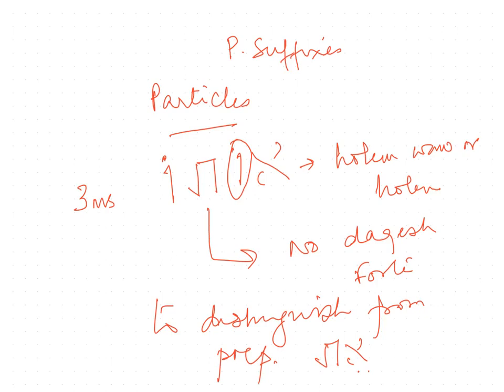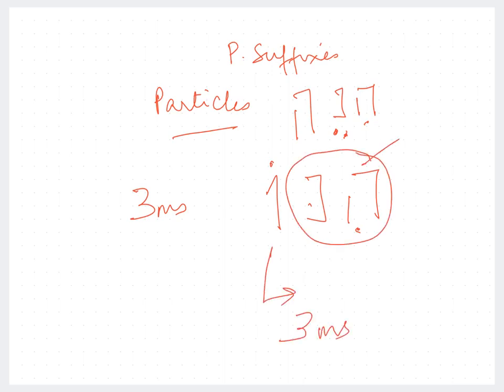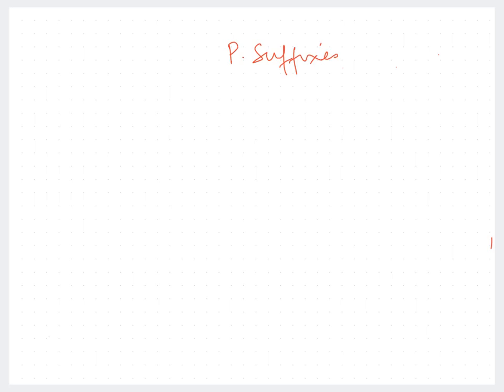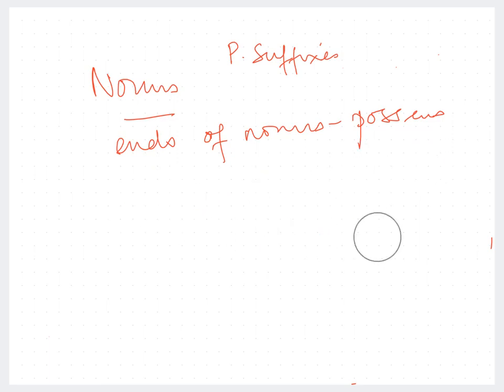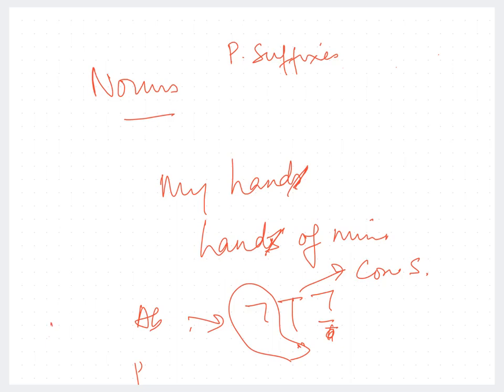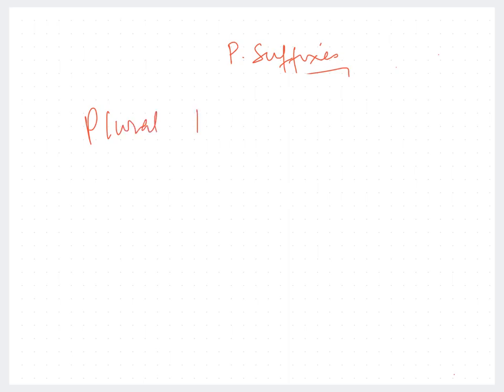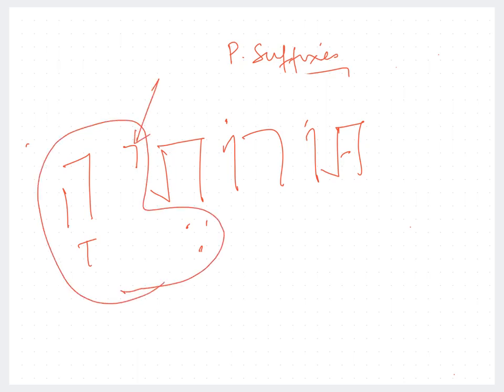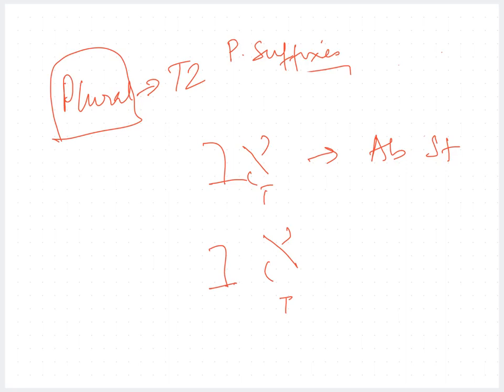Pronominal Suffixes Part 2